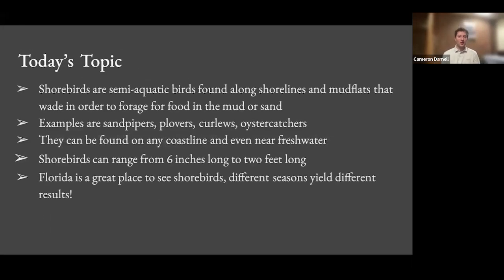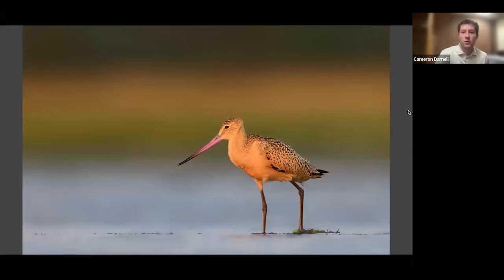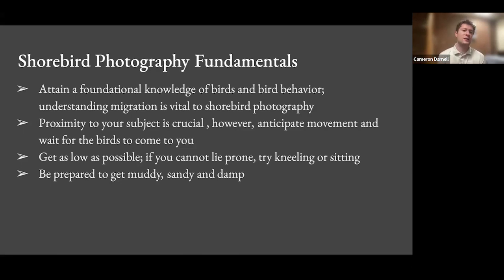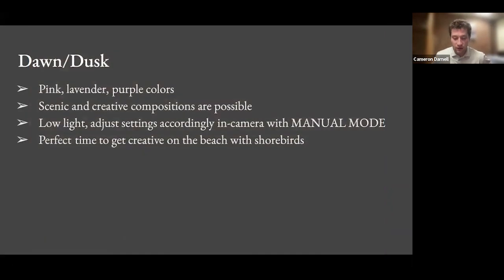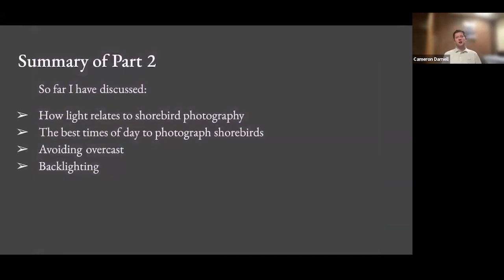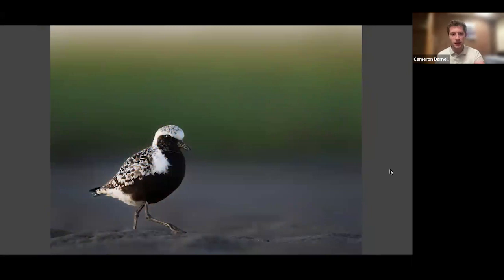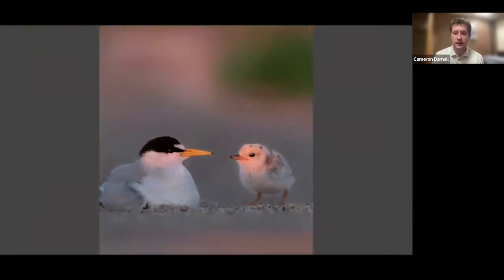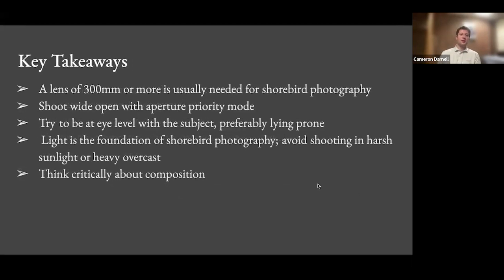AEPG 2024-03-14 Cameron Darnell - Photographing Shorebirds